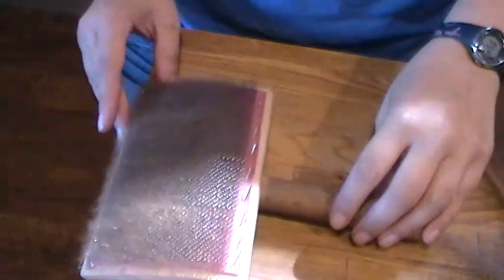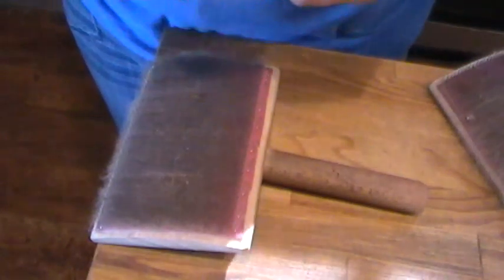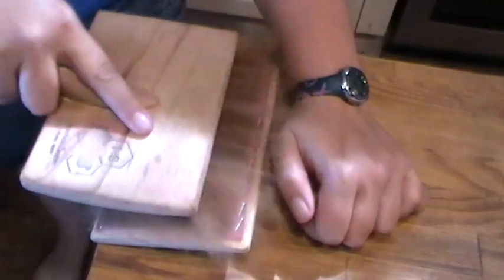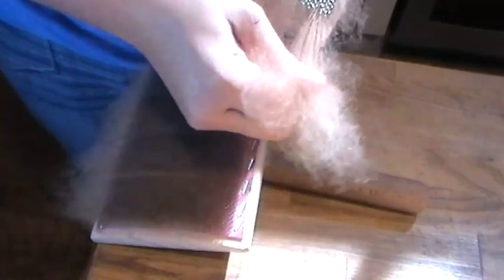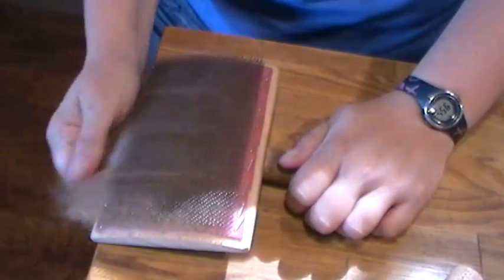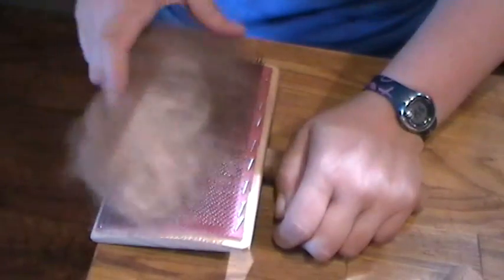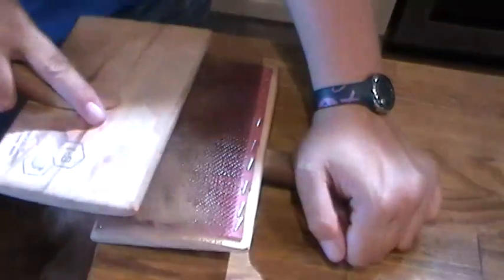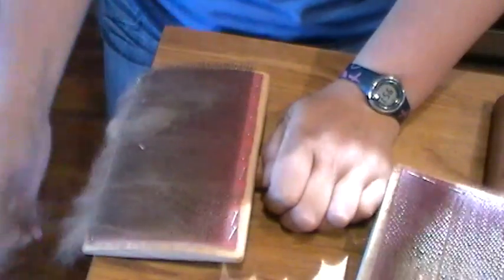Making wool roving at home - Alpaca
I am so excited about this processing method. the video is not great, I might make a new version when I have calmed down LOL